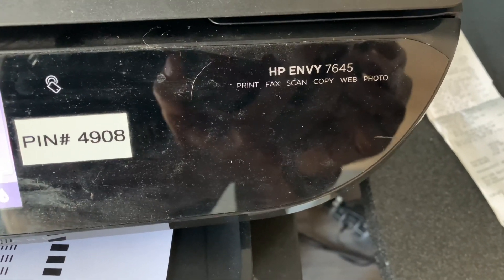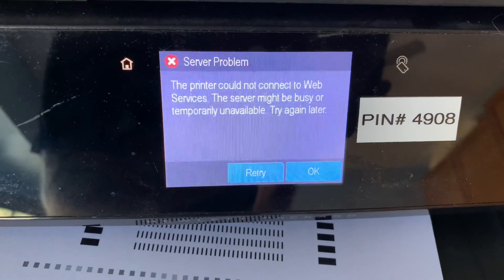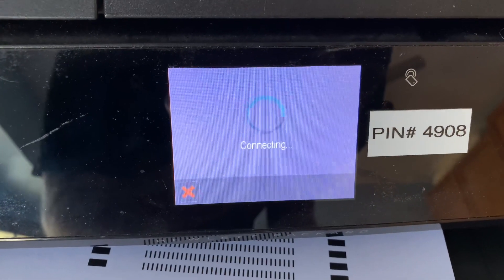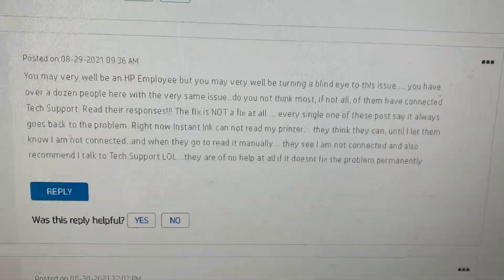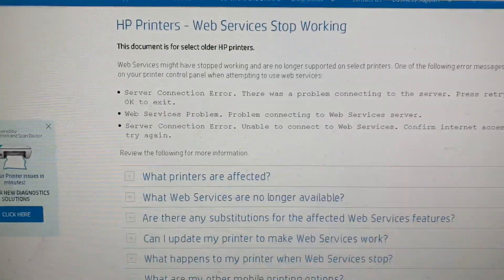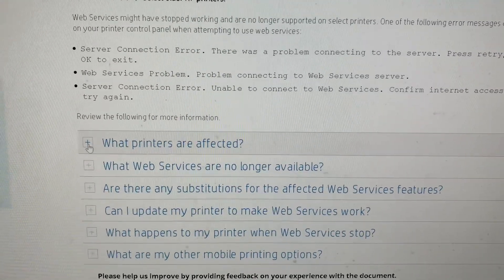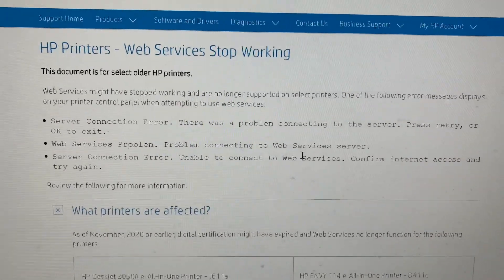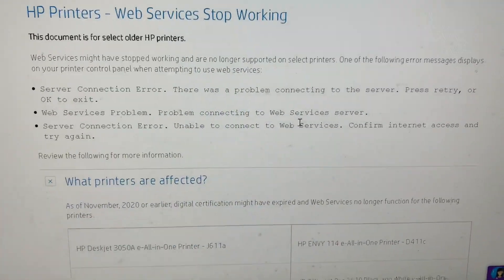HP printer could not connect to web services error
If you have an HP printer and you are trying to scan to email, and it doesn’t work, but it used to work, and you see an error message saying the printer could not connect to web services The server might be busy or temporarily unavailable￼, the problem is that HP has stopped supporting your printer to be able to email directly from the scanner. There isn’t a fix for this. HP has said that they have discontinued support for older HP printers. If you want to see a list of printers that you are no longer allowed to scan to email from, go to this website.